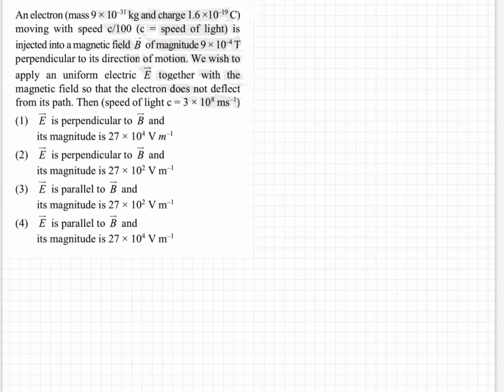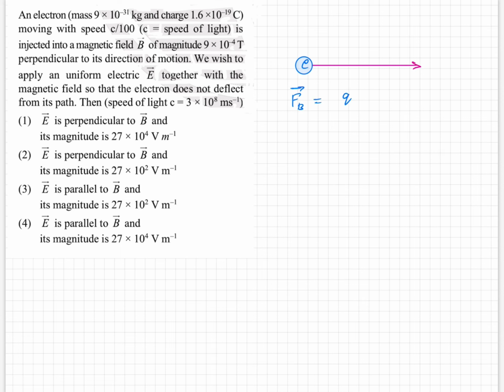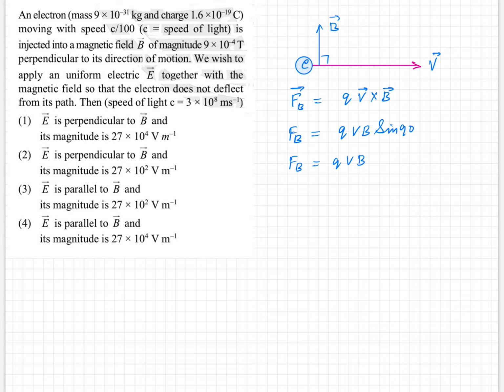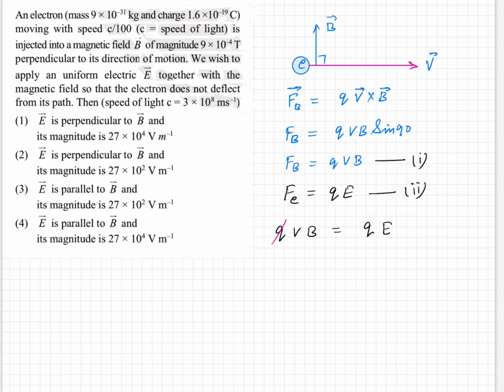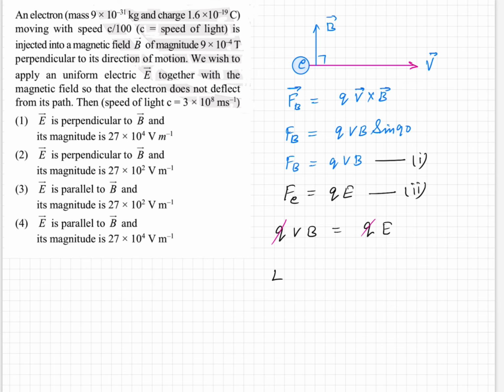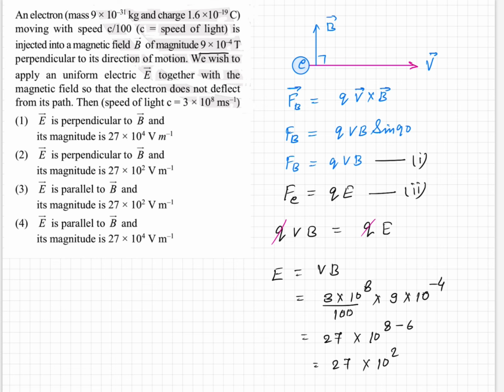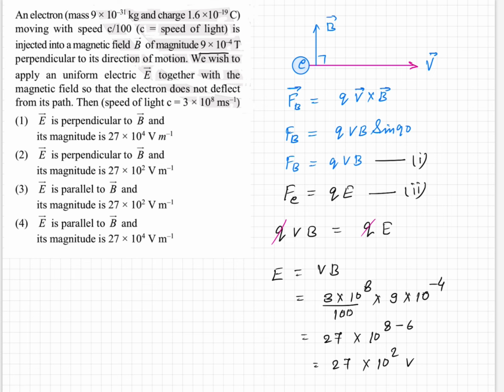NEET 2025 PYQ Lorentz force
electron (mass 9 × 10–31 kg and charge 1.6 ×10–19 C)
moving with speed c/100 (c = speed of light) is
injected into a magnetic field B of magnitude 9 × 10–4 T
perpendicular to its direction of motion. We wish to
apply an uniform electric E together with the
magnetic field so that the electron does not deflect
from its path. Then (speed of light c = 3 × 108 ms–1)

Crack NEET Physics with Confidence! | Join My Online Class Today 🚀

Struggling with Physics for NEET? You’re not alone—and you’re in the right place!

I’m Vivek Singh, a dedicated Physics educator helping NEET aspirants build a rock-solid foundation in concepts, master problem-solving techniques, and boost their scores with confidence.

🔥 What you’ll get in my NEET Physics class:
 • Complete coverage of the NEET syllabus (Class 11 & 12)
 • Concept-based teaching with real-life examples
 • PYQ (Previous Year Questions) analysis & practice
 • Regular mock tests and performance tracking
 • Doubt-solving sessions and personal guidance

Whether you’re starting from scratch or aiming to fine-tune your preparation, this class is designed to meet you where you are—and take you where you need to go.

🎯 Perfect for: Class 11 & 12 students + Droppers targeting NEET 2025
📚 Mode: 100% Online | Language: [English/Hindi/Bilingual]

Let’s make Physics your strongest subject. See you in class!